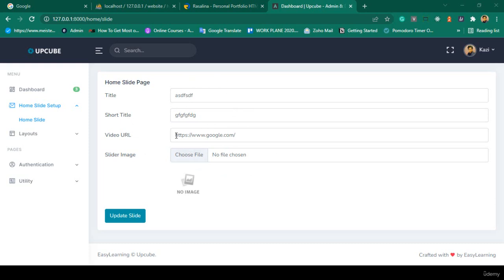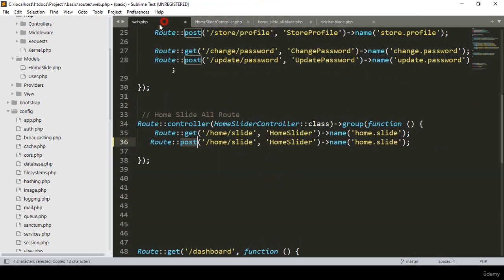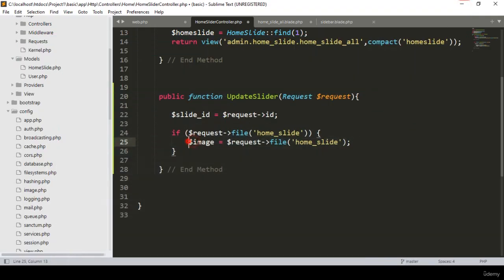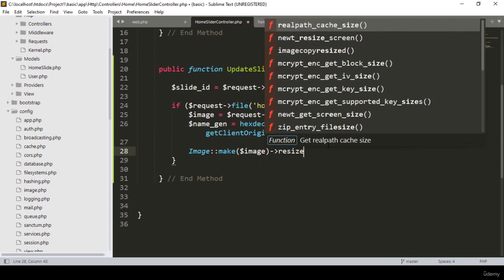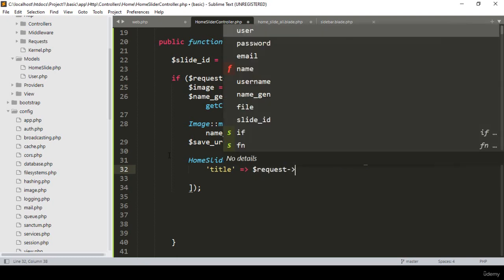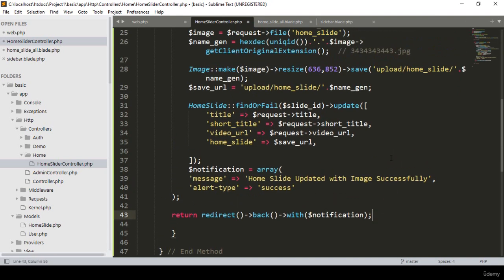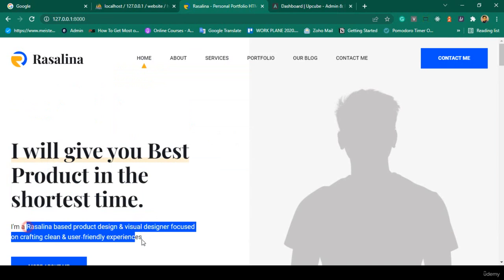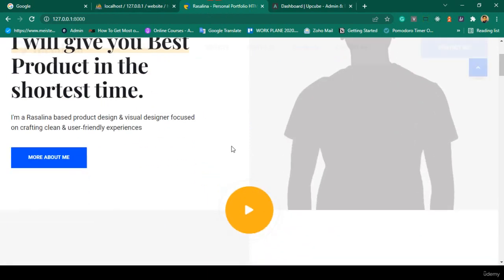39. Редактирование слайдера из админ панели. Часть 3.